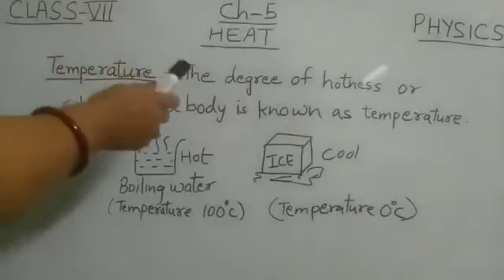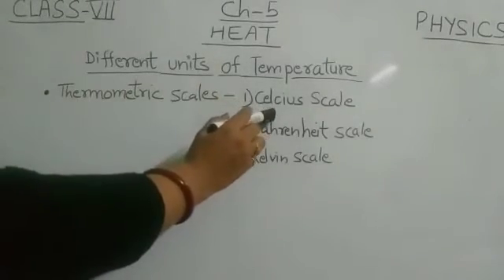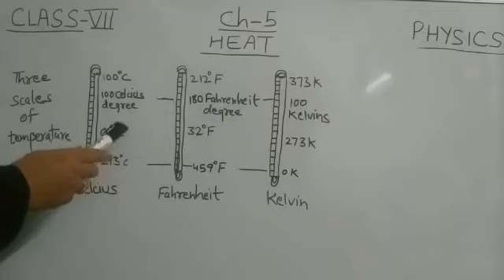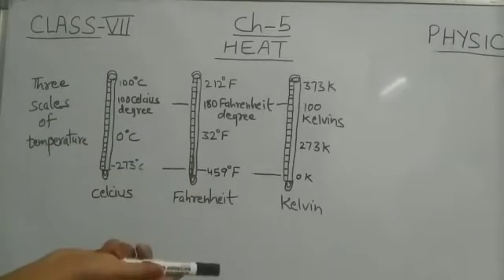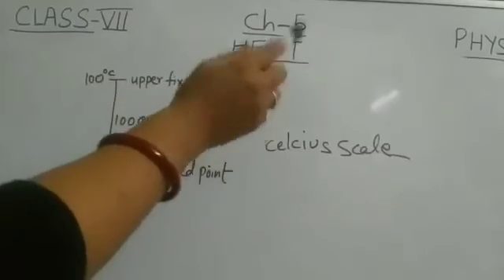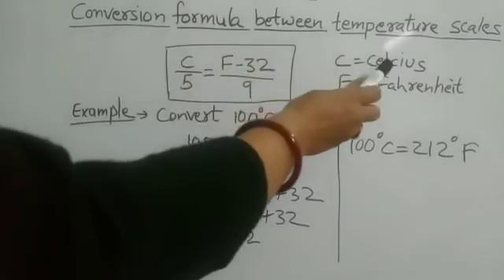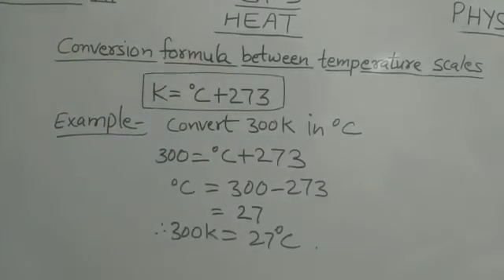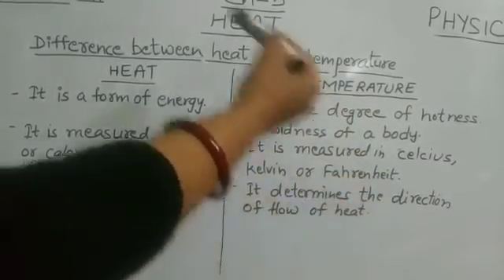CLASS:- VII(Seventh) "PHYSICS" CHAPTER - 5 (Part - 2)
"HEAT"